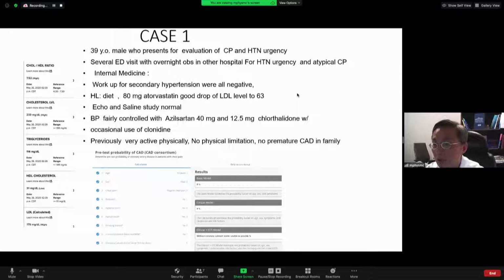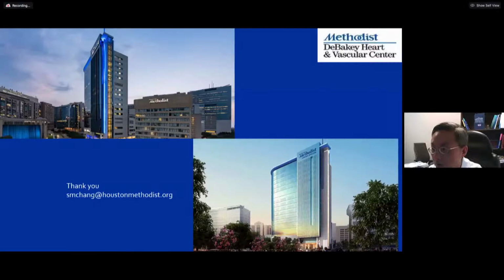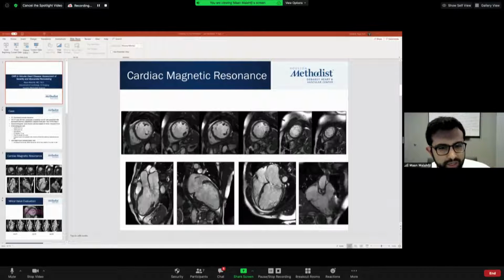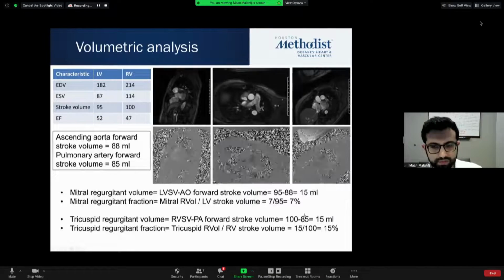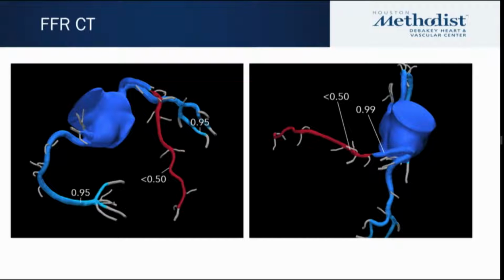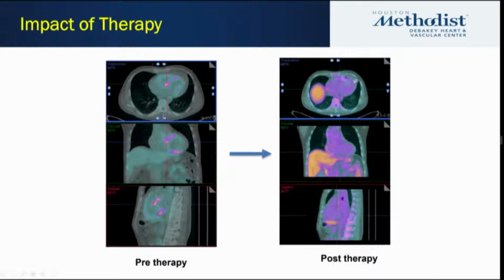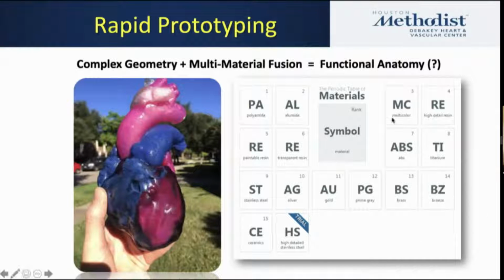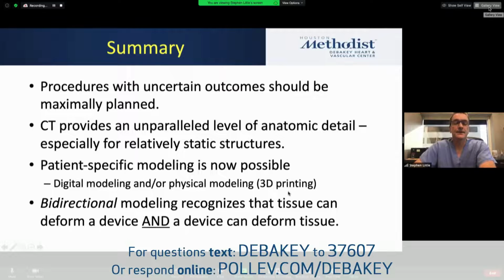Cardiovascular Imaging (Miguel A. Quiñones, MD, Dipan J. Shah, MD) September 3, 2020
LIVESTREAM RECORDING
September 3, 2020
DEBAKEY CV LIVE: Journal Edition

"Cardiovascular Imaging”

DEBAKEY CV LIVE presents a live webcast featuring Miguel A. Quiñones, MD, and Dipan J. Shah, MD, with their guests as they discuss cardiovascular imaging with a panel of experts, all authors of imaging reviews in the latest issue of the Methodist DeBakey Cardiovascular Journal.

Hosts: Miguel A. Quiñones, MD, and Dipan J. Shah, M

Guests: Mouaz Al-Mallah, MD, John Mahmarian, MD, Su Min Chang, MD, Stephen H. Little, MD, Maah Malahfji, MD, and Marija Vukicevic, PhD